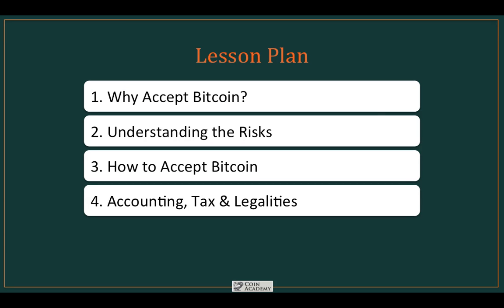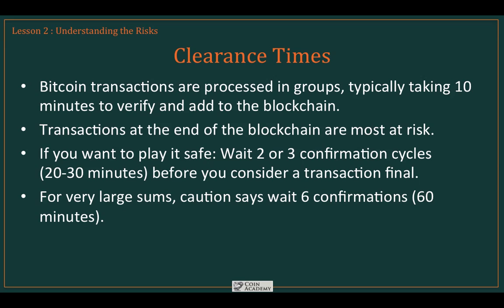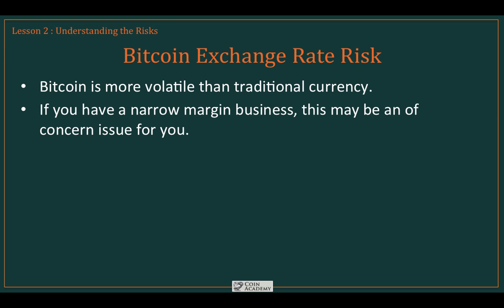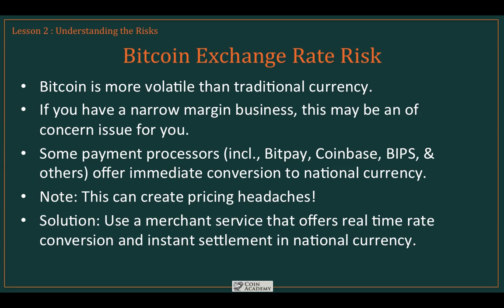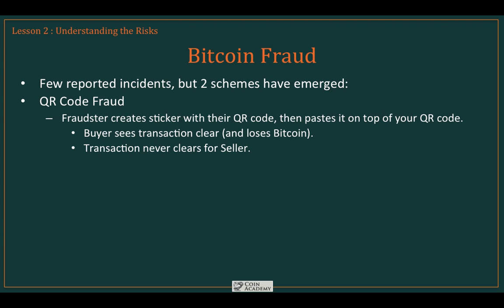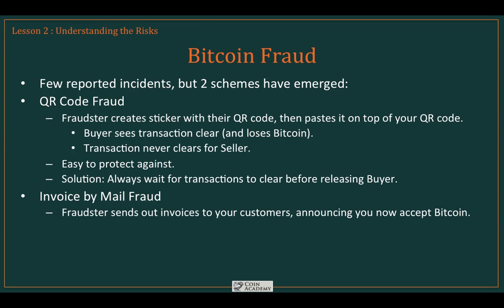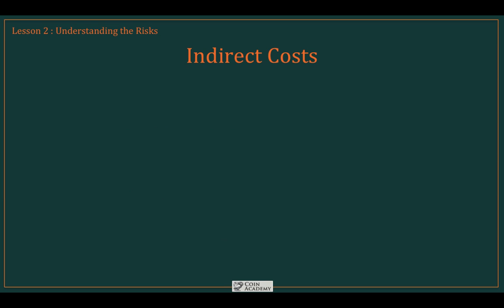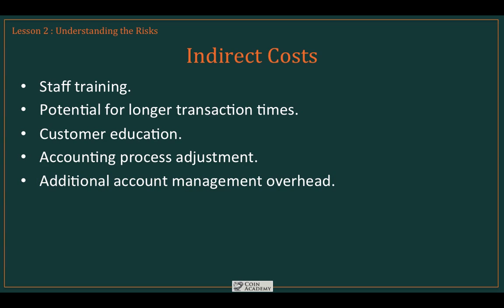Bitcoin for Merchants - Lesson 2 - Understanding The Risks